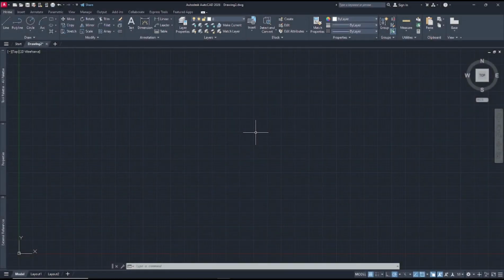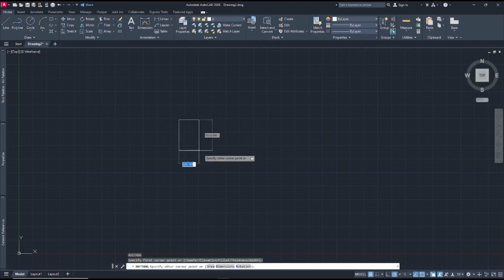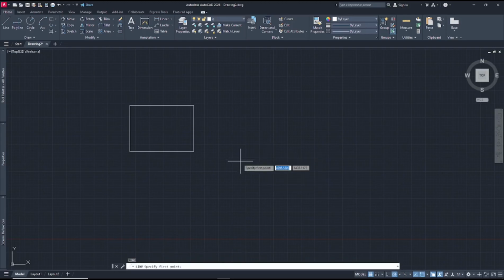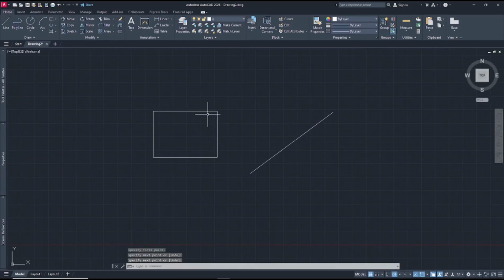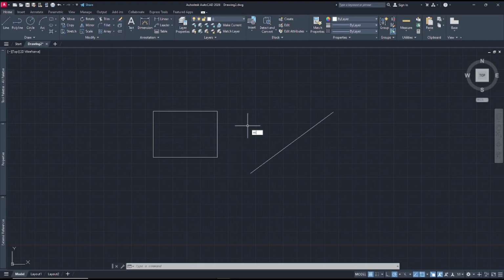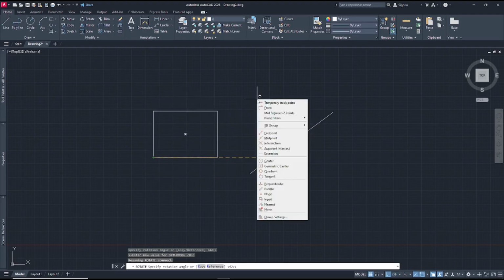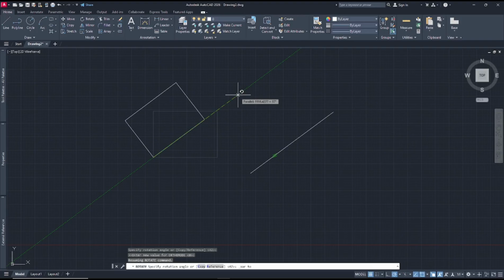AutoCAD Tips 09 Parallel Rotate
Learn Autocad tips and trick basic tutorial for beginner how to rotate reference by parallel